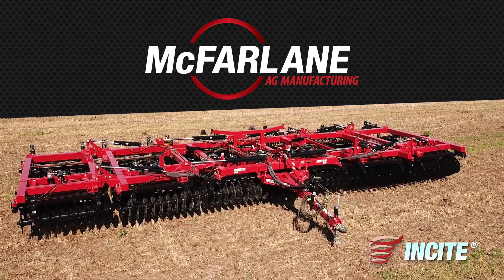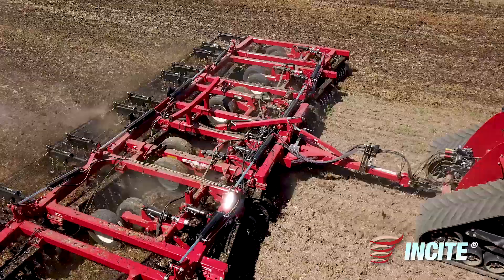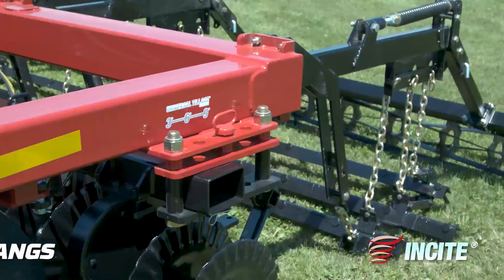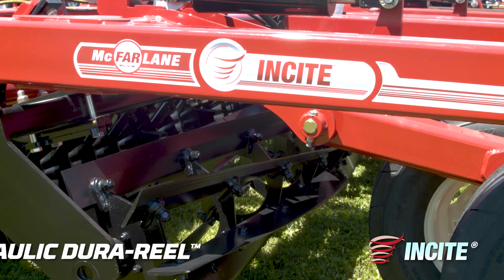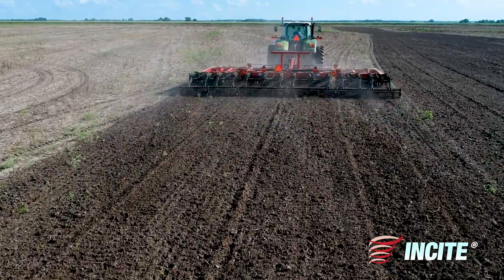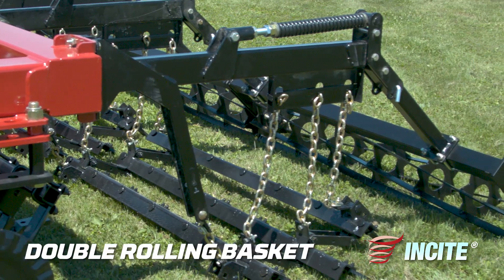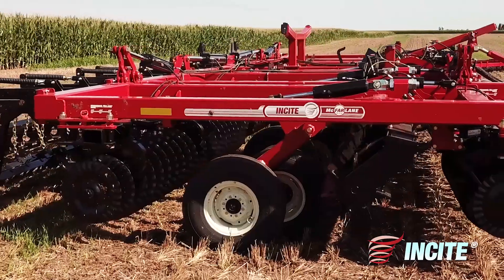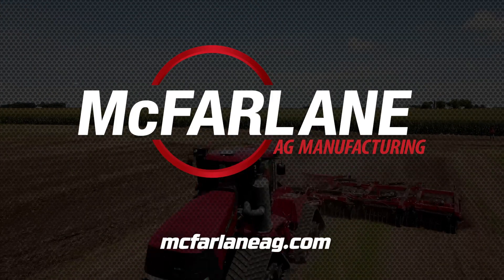Incite Universal Tillage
With its unique ability to run in different field types, spring or fall, the Incite® Universal Tillage® tool gives you one-of-a-kind tillage flexibility you can’t find anywhere else on the market.

The INCITE® 5100 Series is the pioneer in seedbed preparation. The versatility of this tool allows you to accomplish in a single pass what once took multiple passes with different machines. Achieving the optimum seedbed has never been easier